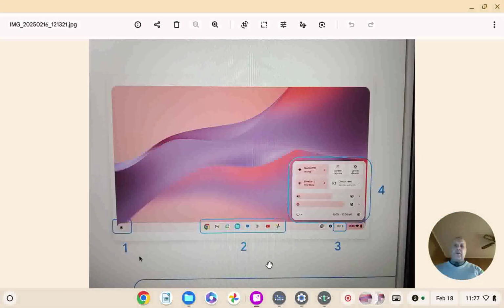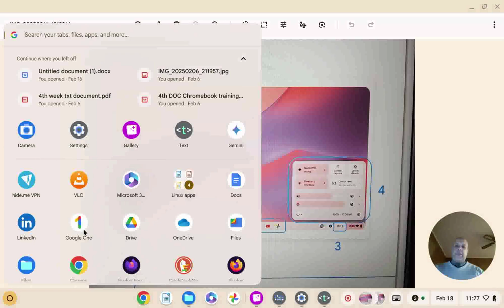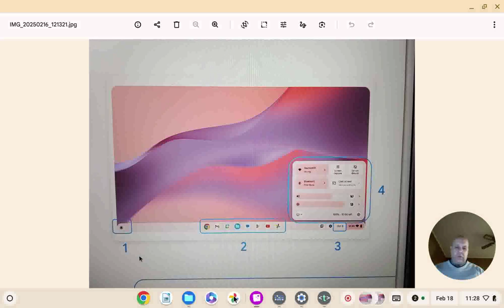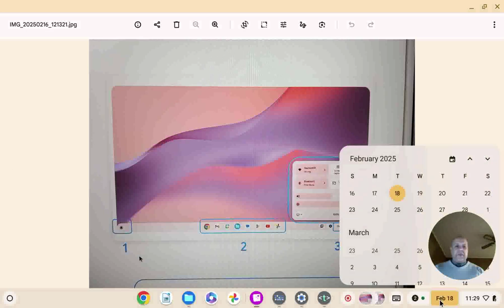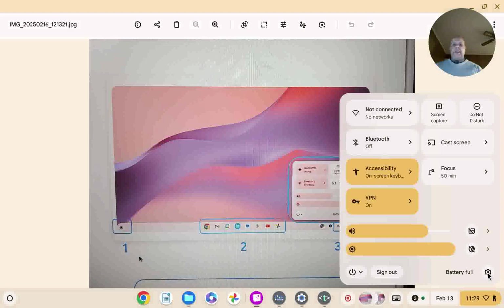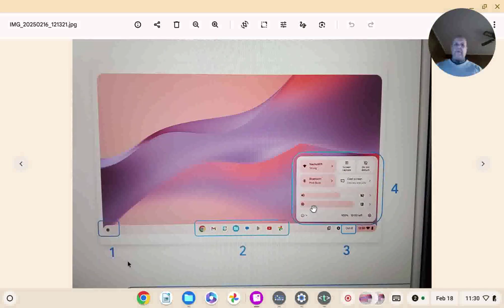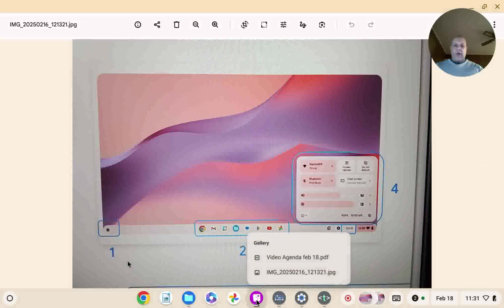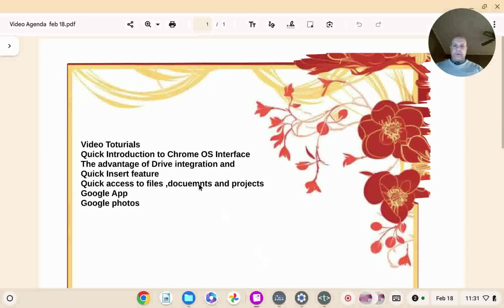first video intro to chrome os interface02 24 39 503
this video cover the chrome os unser interface